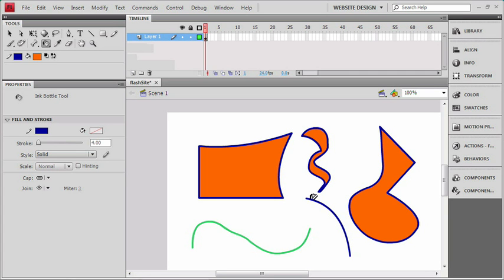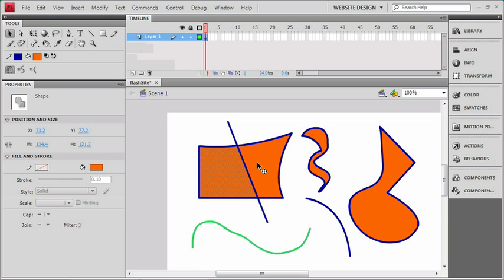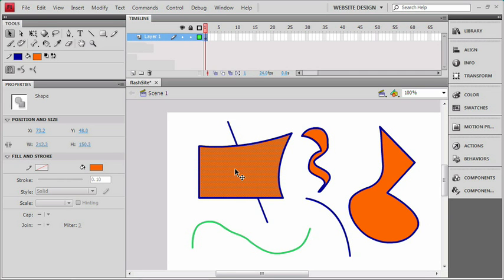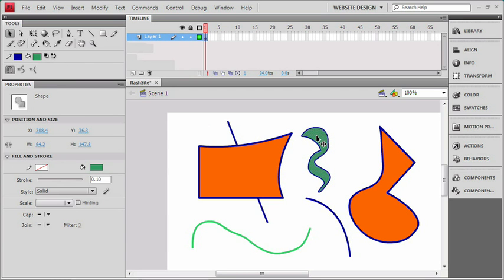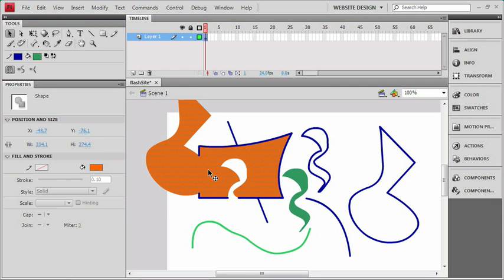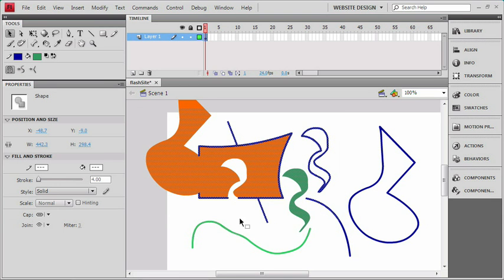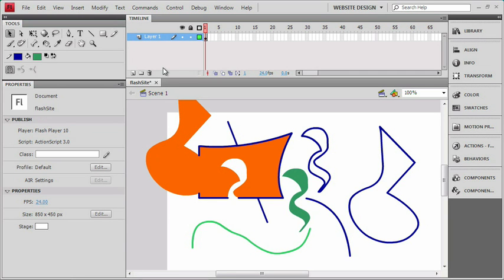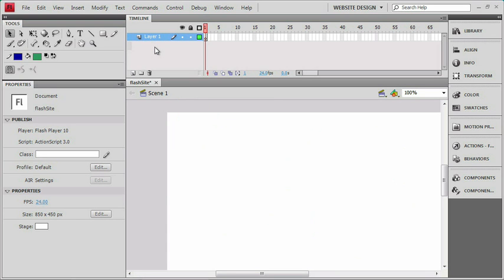6. Interaction between Shapes in flash cs4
interction between shapes in flash cs4 added by daywalker
plz see this video and comment on it